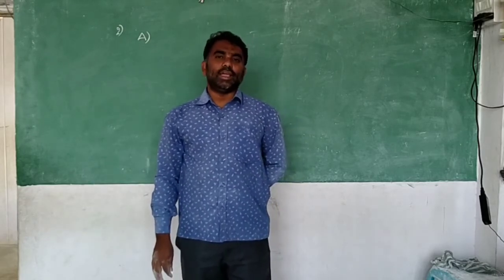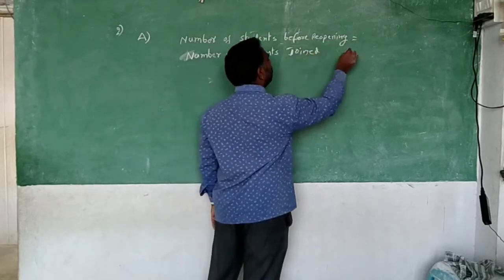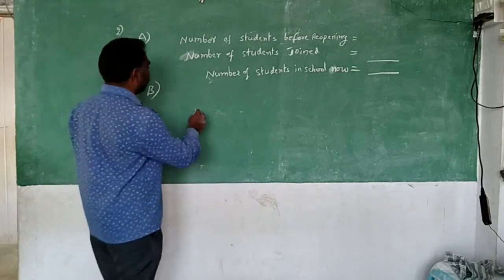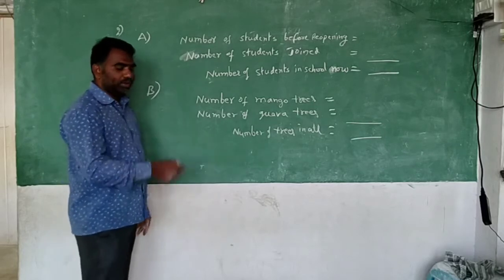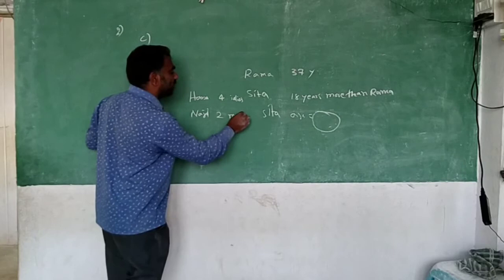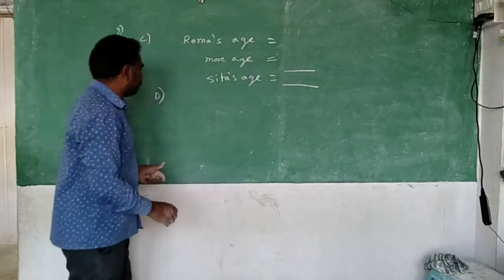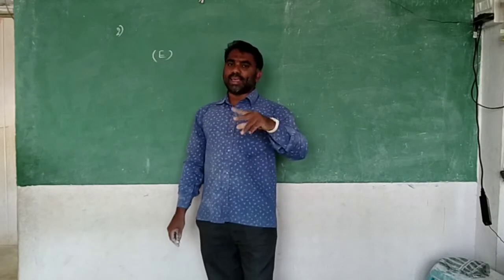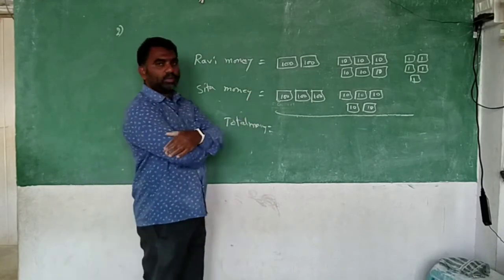lbs 3rd maths addition part 4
verbal problems